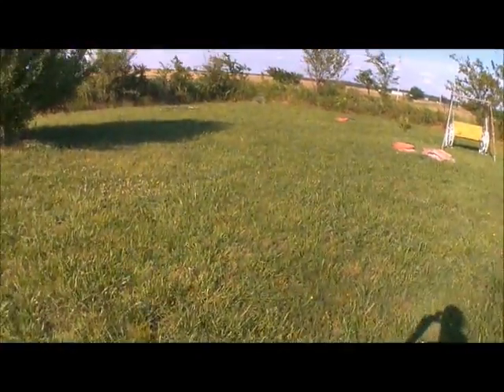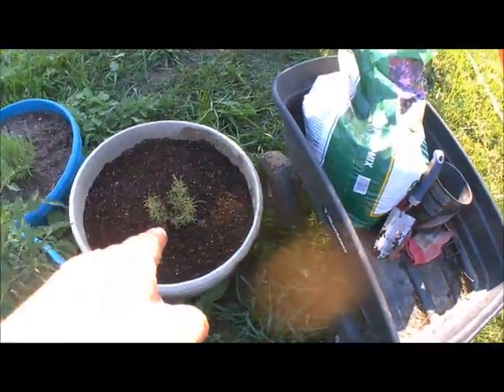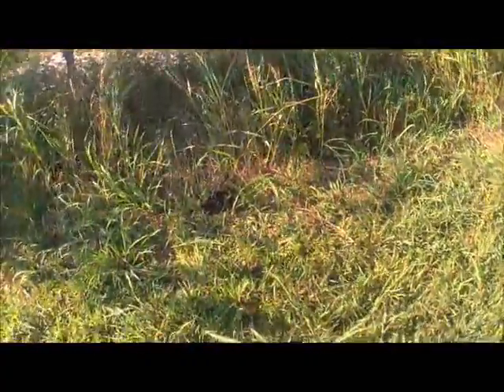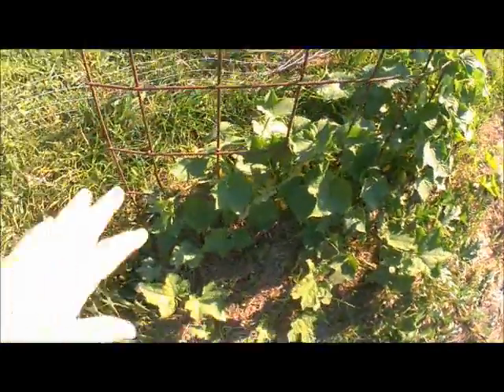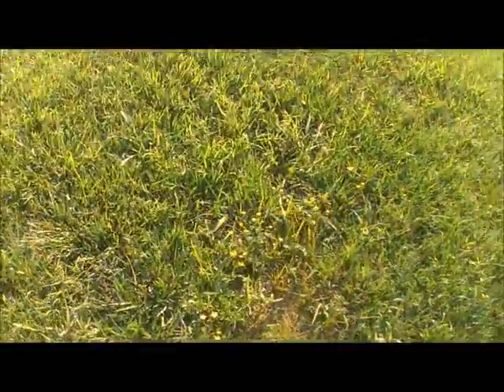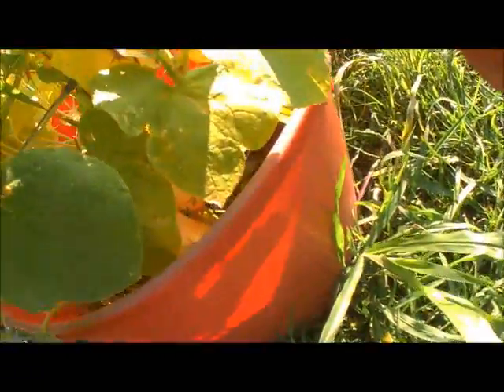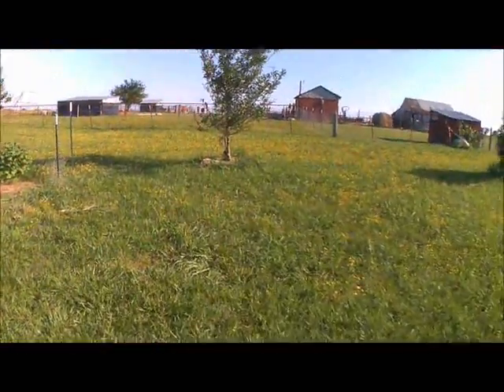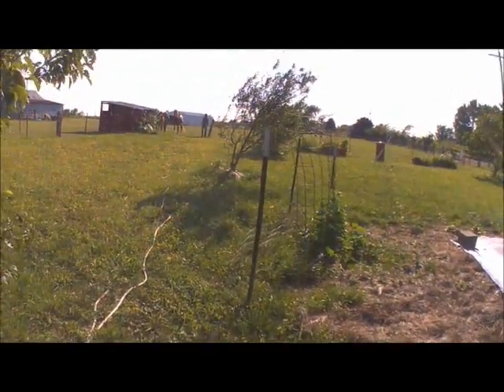This week's Garden update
This week in the garden  ... Things are growing ... we have real food!!!